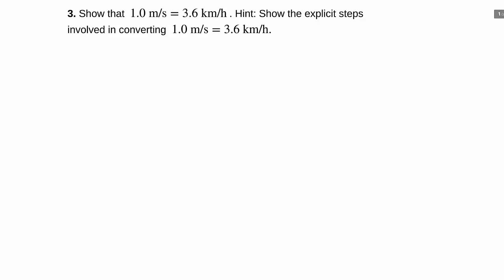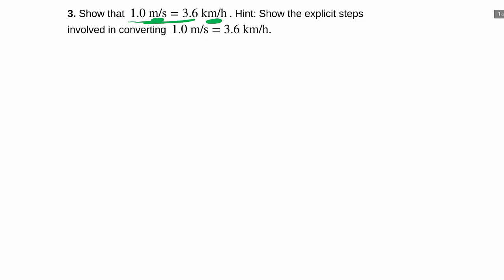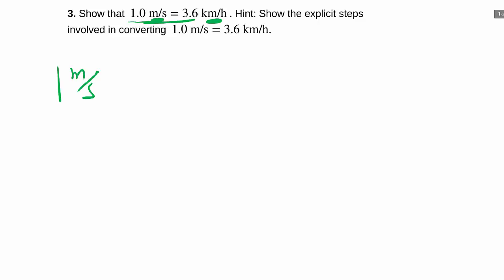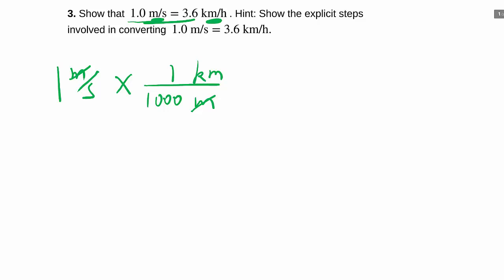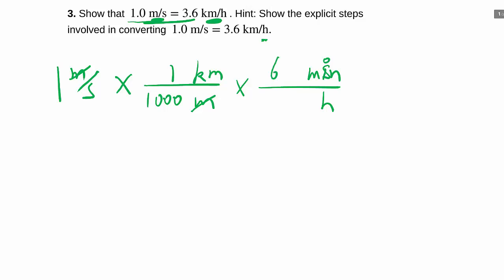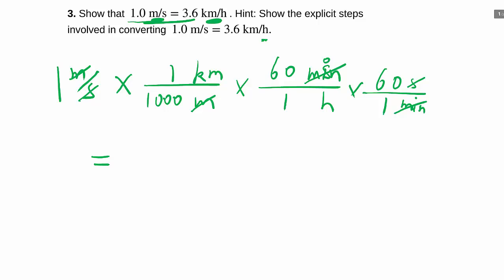1-3: Unit Conversion